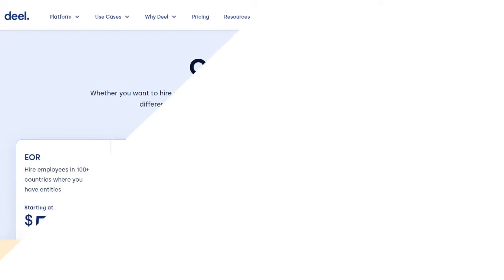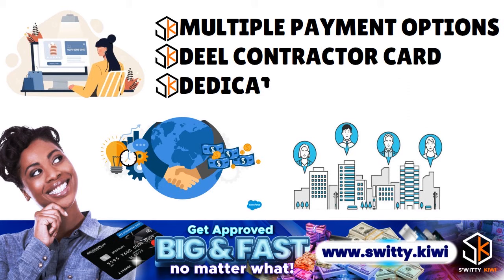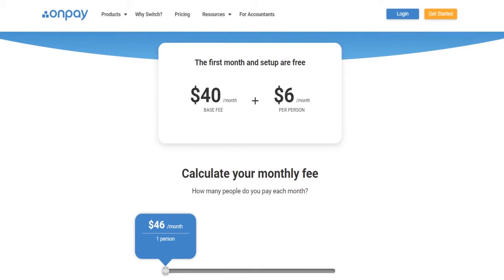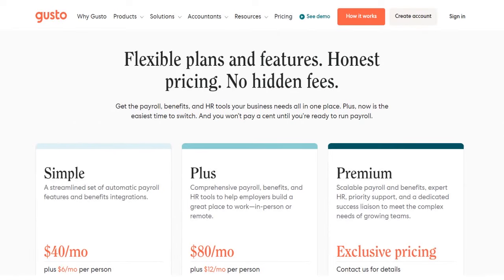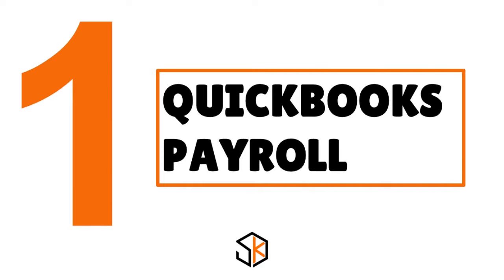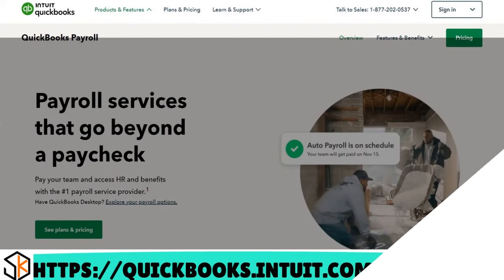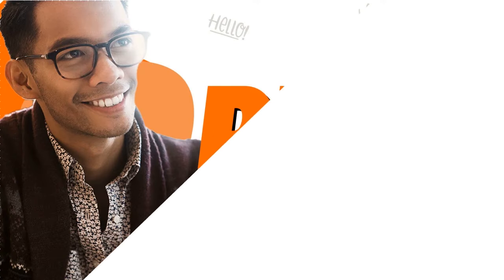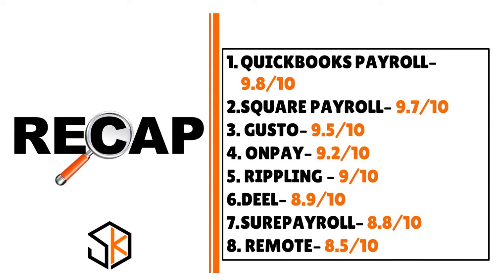Best Payroll Software for Paying Contractors in 2024 | Contractor Payroll Solutions 💰 CREDIT S5•E66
Best Payroll Software for Paying Contractors in 2024 | Contractor payroll solutions to streamline payments - Contractor payroll: Top software picks for 2024.